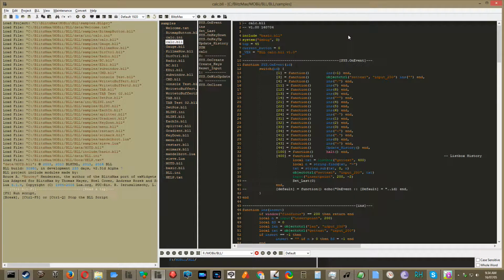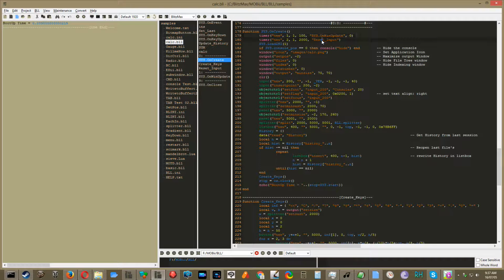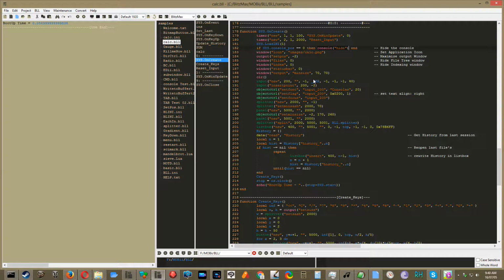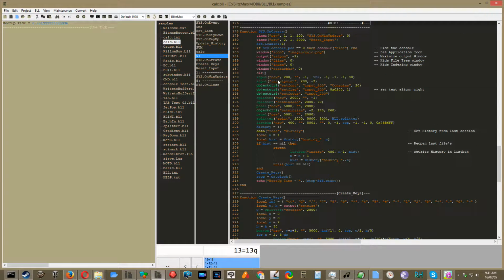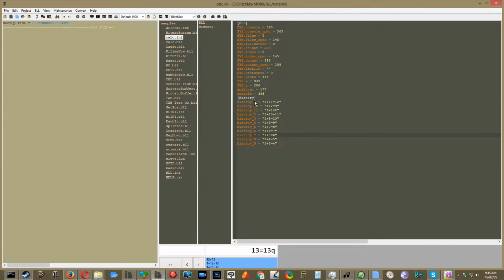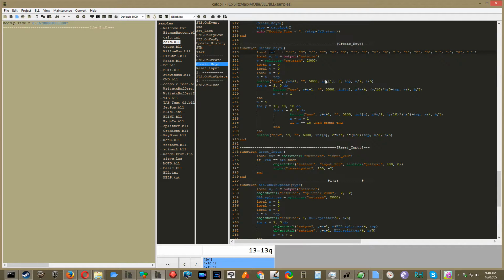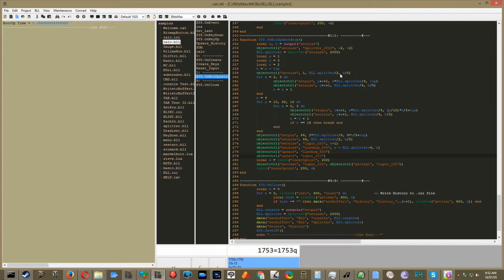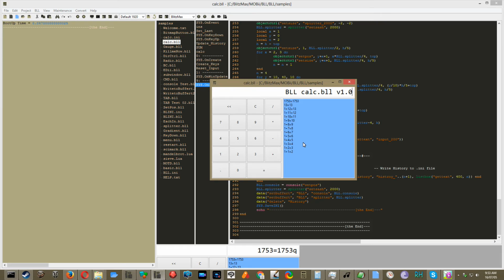BLL 5, Show the calc.bll script in detail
Show the code behind calc.bll and show the calculator in action!
I create calc.bll because Windows 10 calculator can't edit the history that I am used to do in Windows 8

Still calc.bll is much simpler than the Windows calc.exe, it's just that calc.bll can edit the history.

I was panicking because the video is longer than 20 minutes and I still don't know how long video I can upload to YouTube!

Then I forget to bla bla about the calculation process:
In Update_History() it call SUM(objectctrl("gettext", "input_200"))
SUM step by step go through the input field and pick out the number and the [+-*/=]
Then he calculate by calling: calc(sum, optr, tmp) and store the result in the variable sum